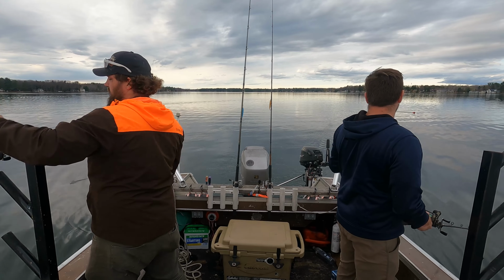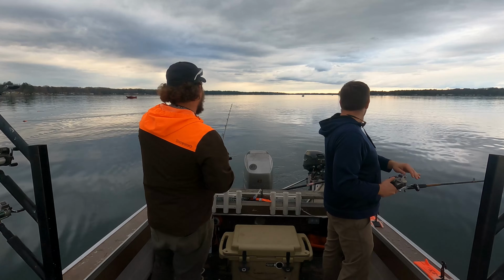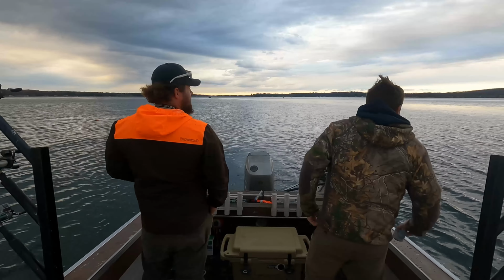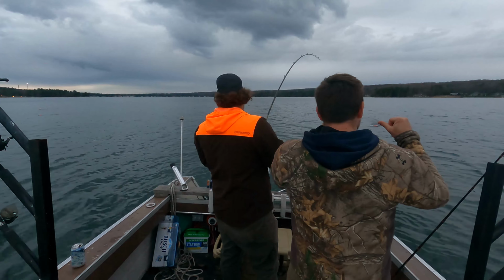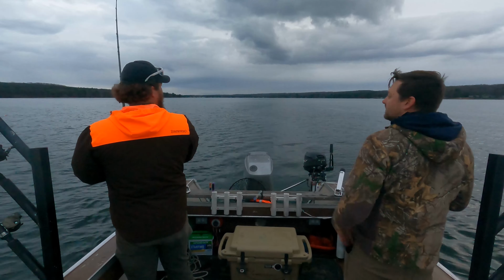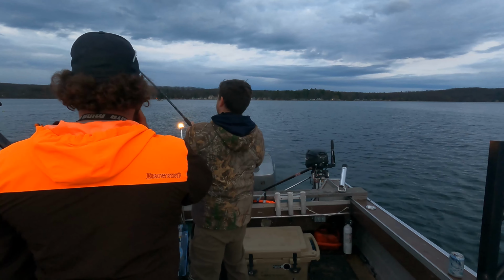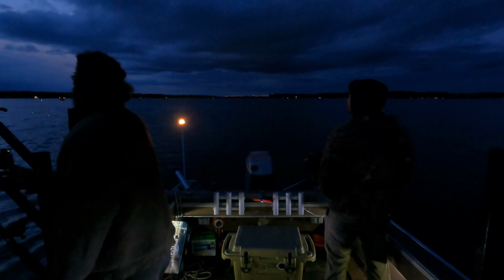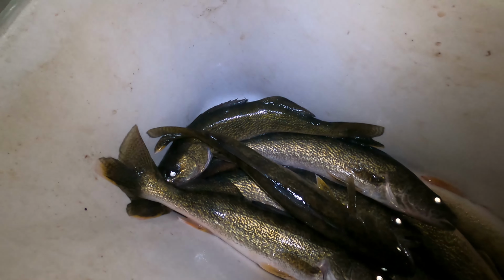Spring Walleye in the Shallows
Trolling for Shallow Spring walleyes and inland water lakes.